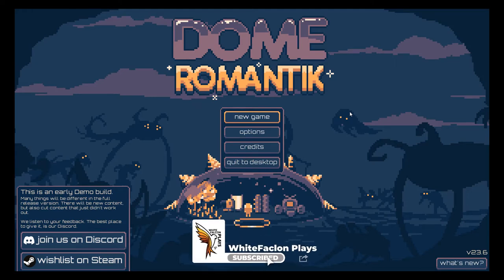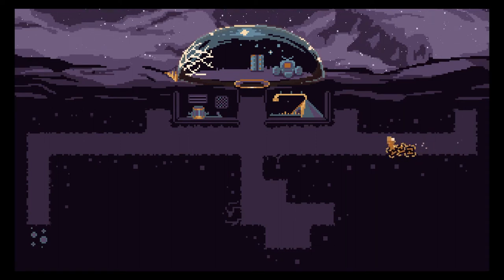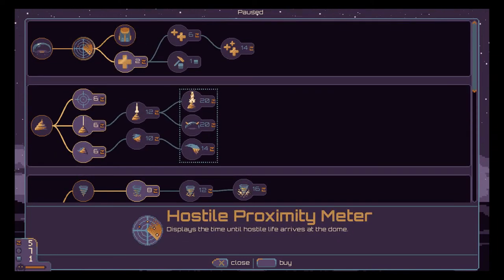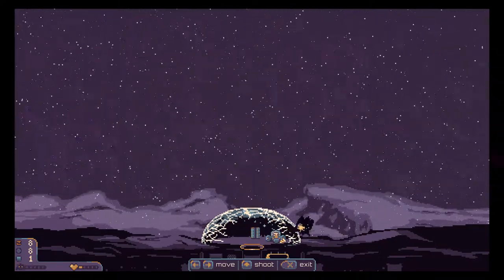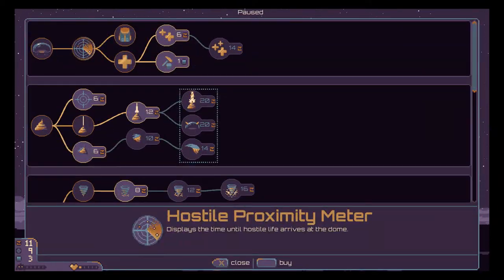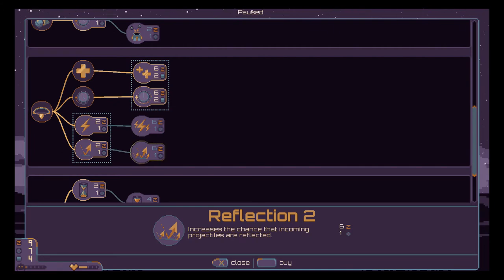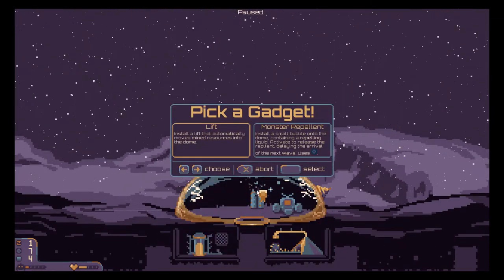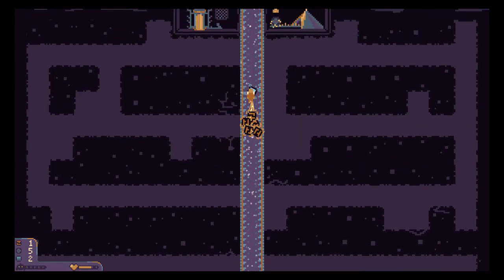Dome Romantik | Let's Play | Ep4 | GOLDEN DOME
Dome Romantik | Let's Play Episode 4

Developed and Published by: Bippinbits

Choose a dome and mine your way through to the core of the world in this roguelike miner. Hostile lifeforms won't make it easy, but you'll excavate powerful artifacts that help you deal with any situation.